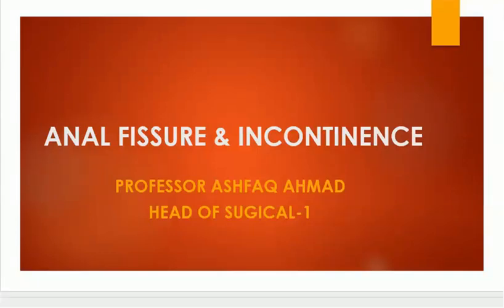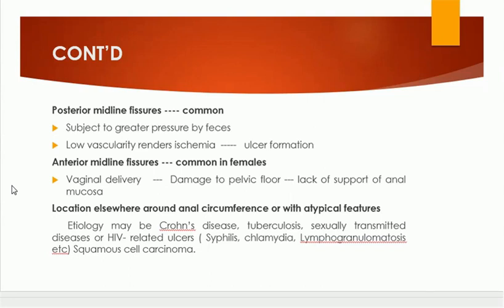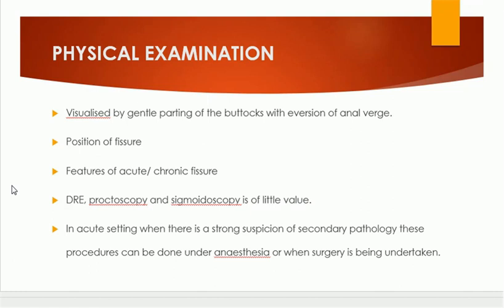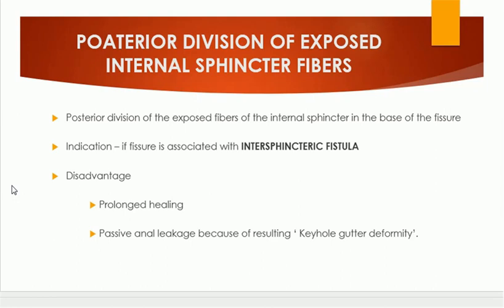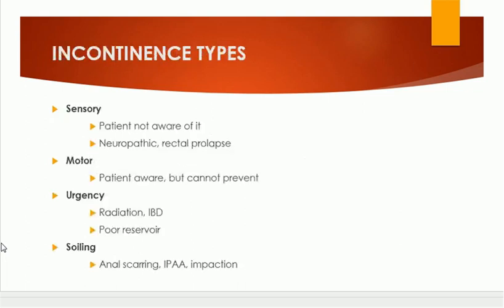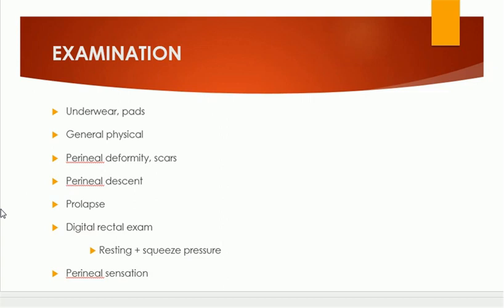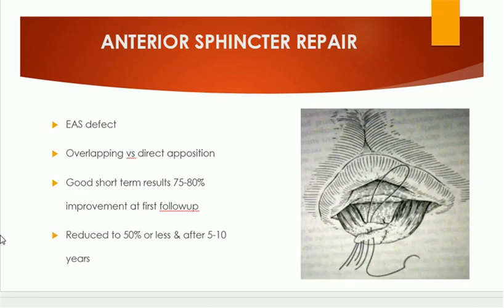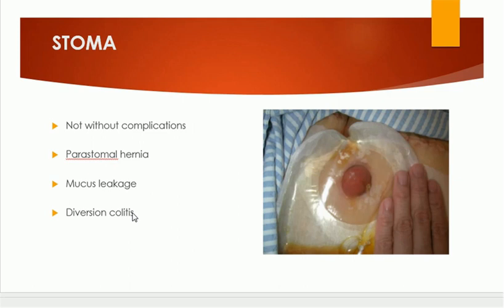Lecture of Prof. Dr. Ishfaq Ahamd on Topic Anal Fissure and Anal Incontinence